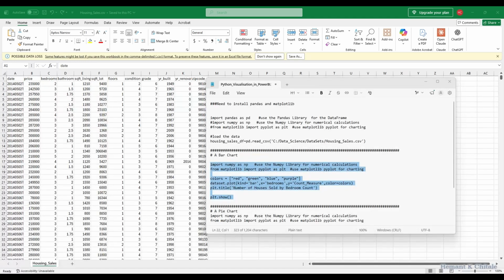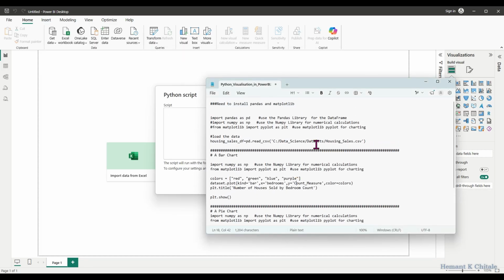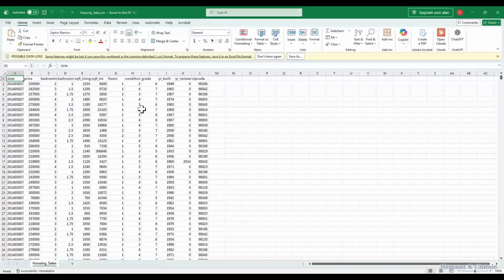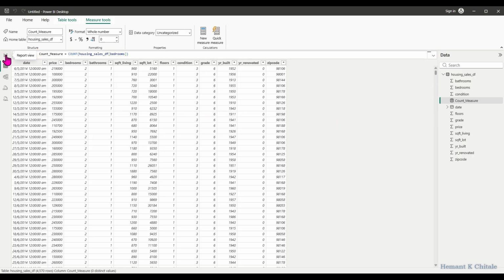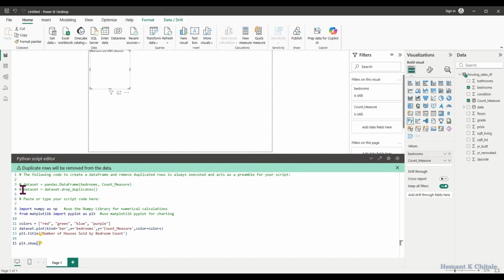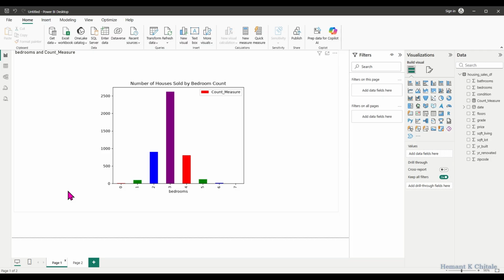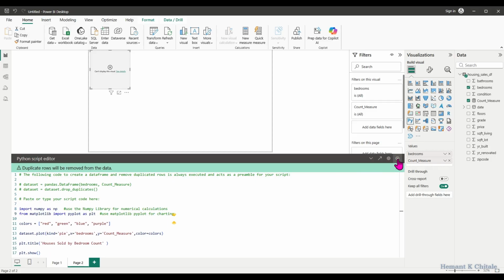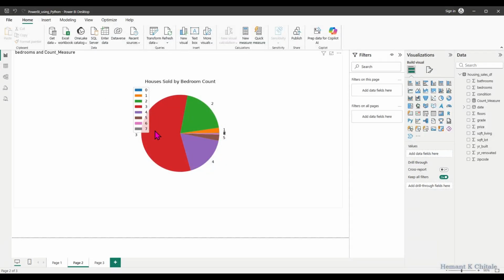Python in Power BI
A short demo of using Python to
1. Load data into Power BI using pandas
2. Create Visuals using matplotlib